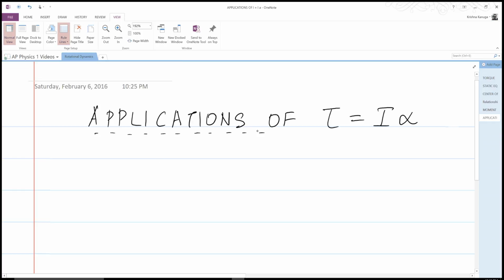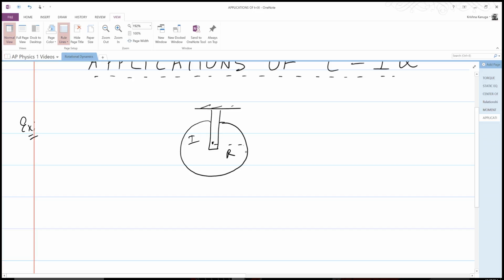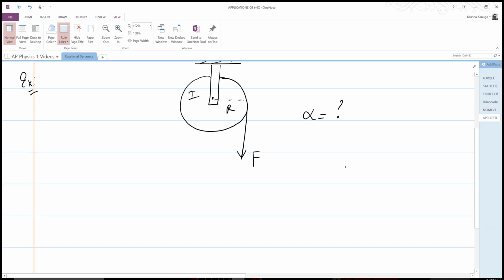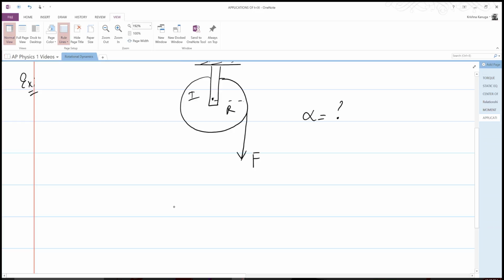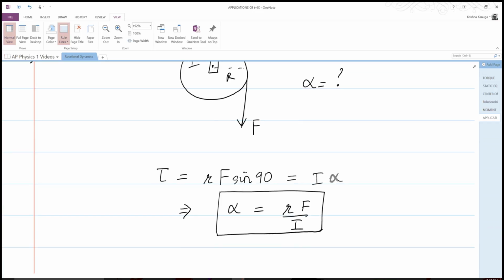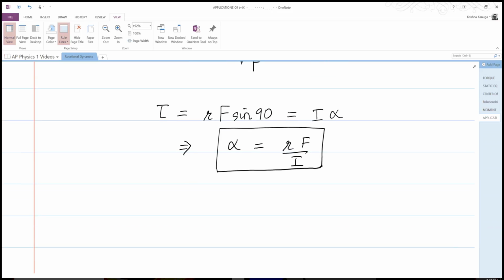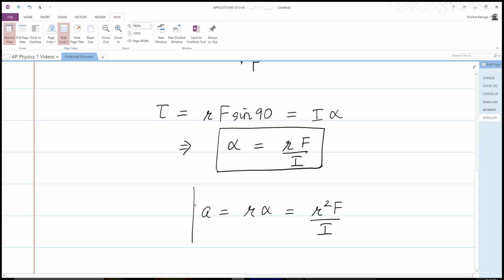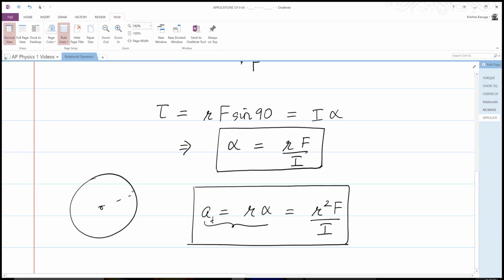AP Physics 1 - Rotational Dynamics - 07 - Torque Angular Acceleration Problem I